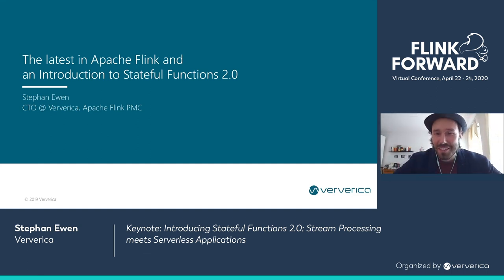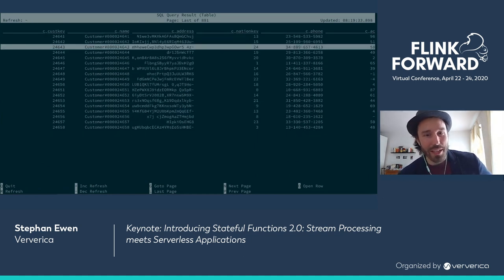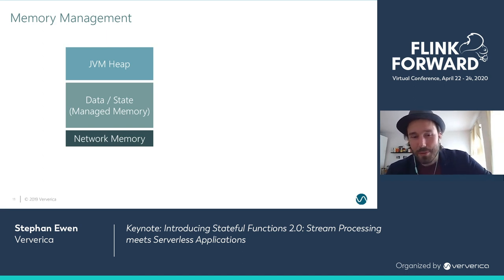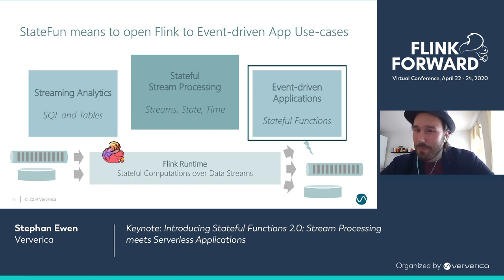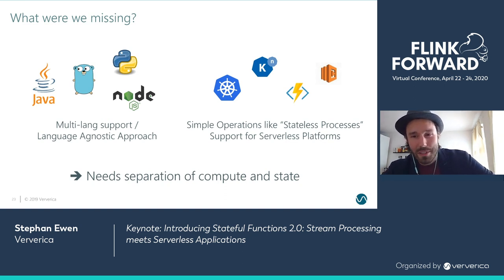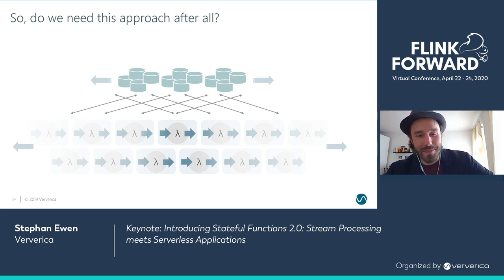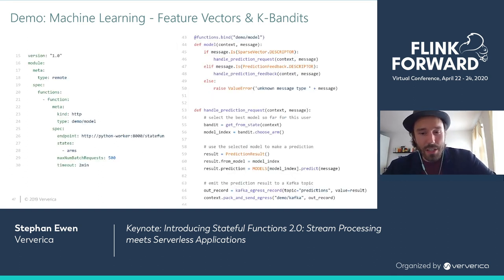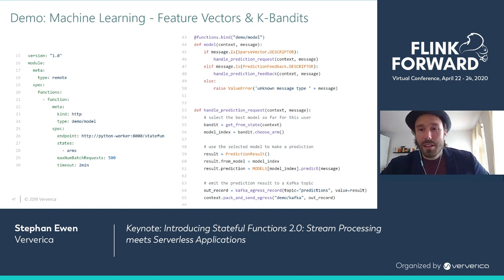Keynote: Introducing Stateful Functions 2.0: Stream Processing meets Serverless Applications-S. Ewen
Speaker: Stephan Ewen

We are presenting the new version of Stateful Functions (2.0), the first version released as part of the Apache Flink project.

Stateful Functions was designed to apply the ideas of stream processing to event-driven applications. Version 2.0 brings big changes, most prominently a new architecture that allows you to pull the computation out of the Flink processes and run them efficiently as separate services. It means you can run your application's logic on FaaS platforms (like AWS lambda, AliCloud Function Compute, etc.) or as Kubernetes deployments. You can operate the application like a stateless service (rapid scaling, rolling upgrades) while maintaining the consistency guarantees from Apache Flink's stream processing APIs. And, as a nice extra, it is language-agnostic, so it opens the ecosystem up to many other programming languages. We believe it forms a great foundation for combining the strengths of stream processing and serverless technology, making way for a Stateful Serverless platform.